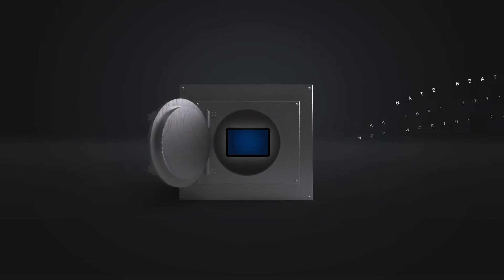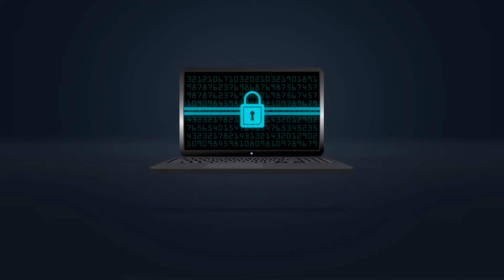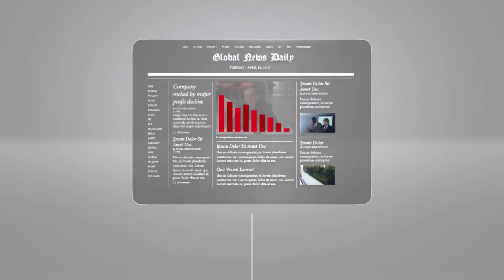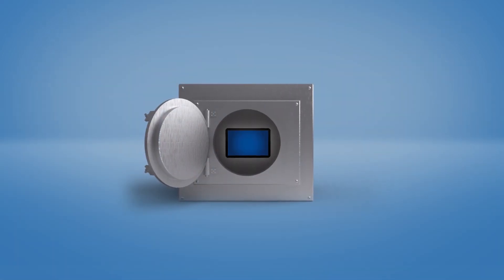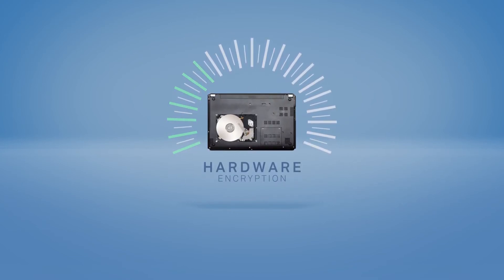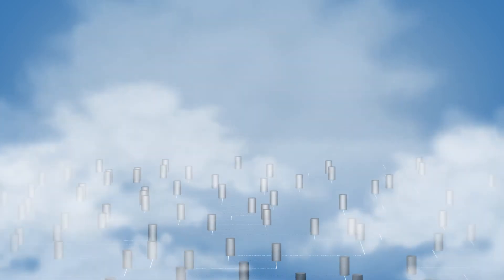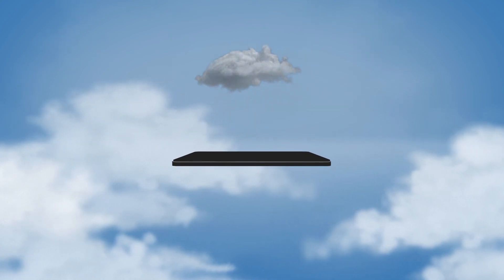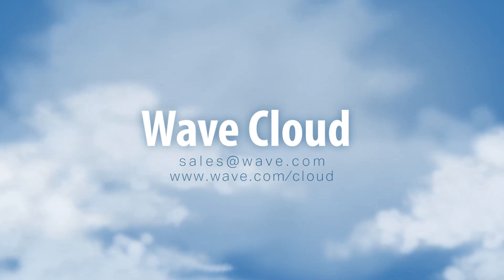Protecting Sensitive Data with Wave Cloud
Wave Cloud manages endpoint encryption such as self-encrypting drives, Microsoft BitLocker, and OSX FileVault 2, all through an intuitive cloud console. With easy user set-up, complete remote management, and no on-site server infrastructure to maintain, Wave Cloud is a unique, flexible solution designed to manage endpoint encryption in the enterprise.